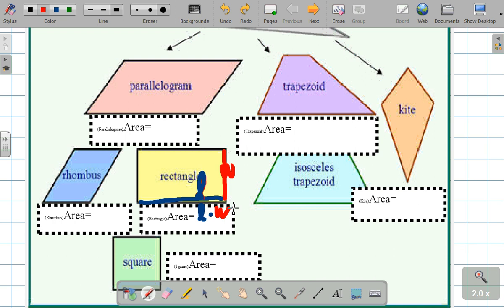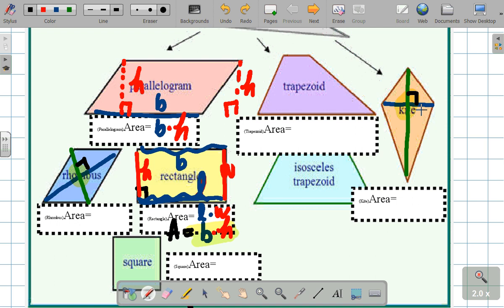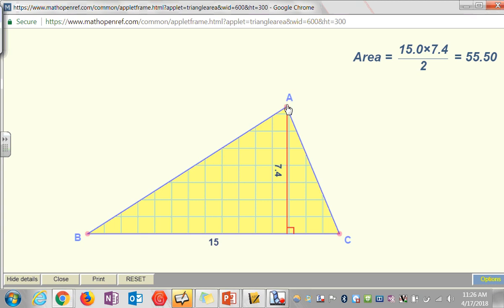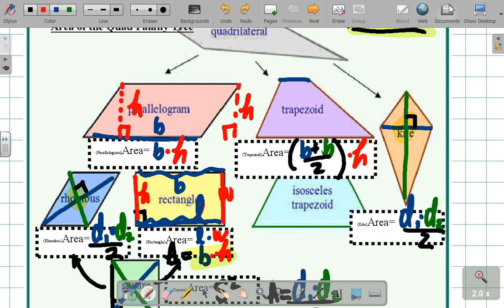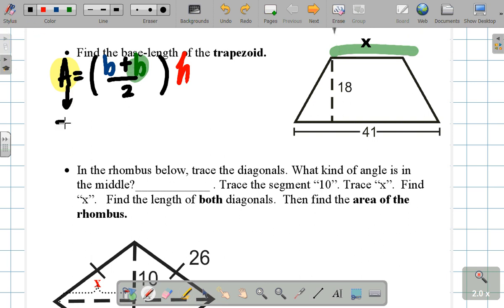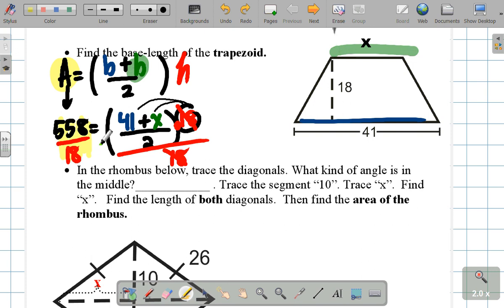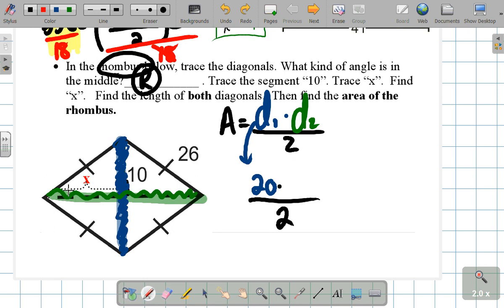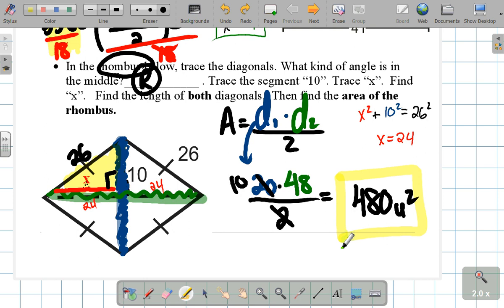Teacher summary lesson 8 2 Quad Family Tree